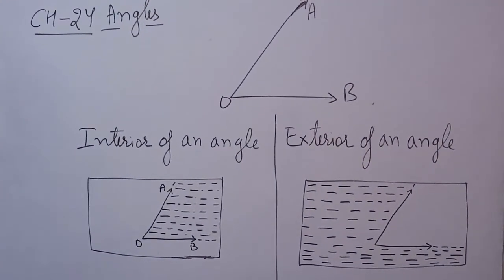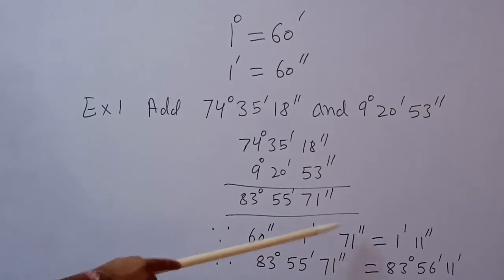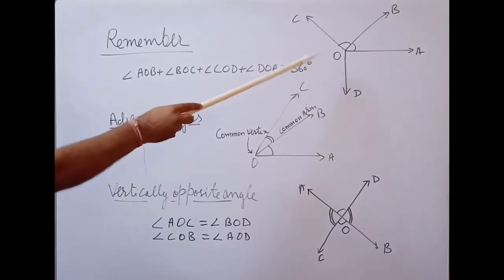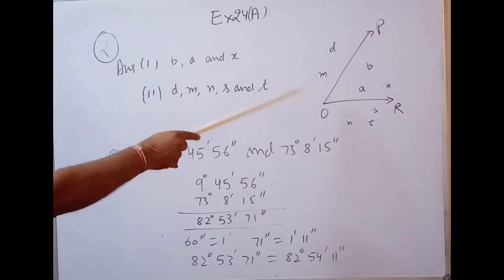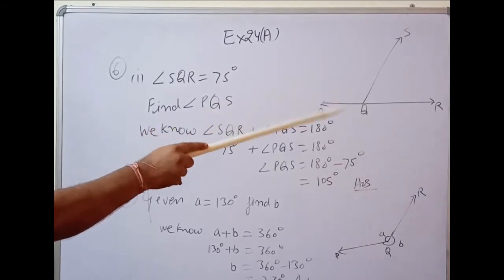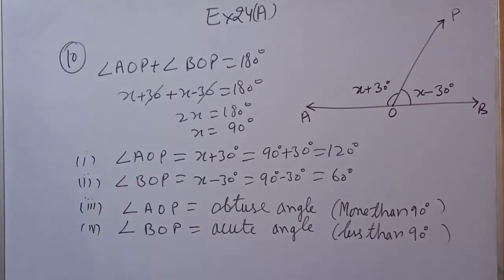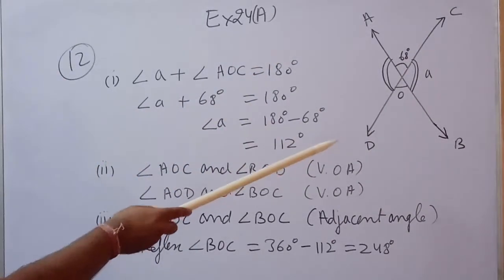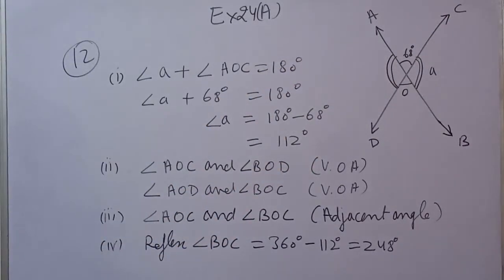Icse class 6 chapter 24